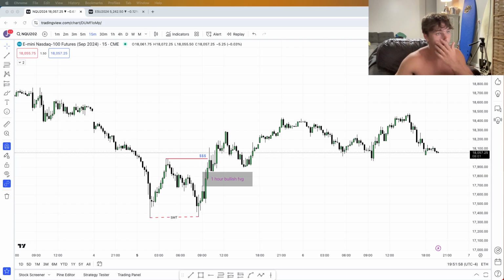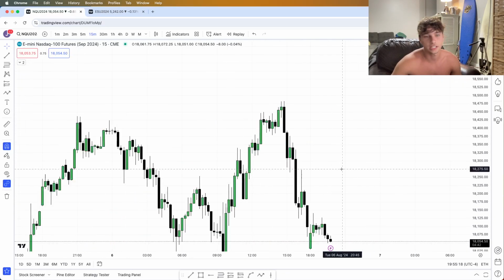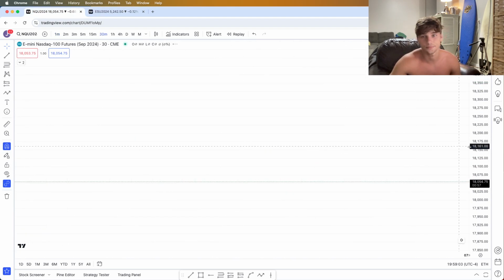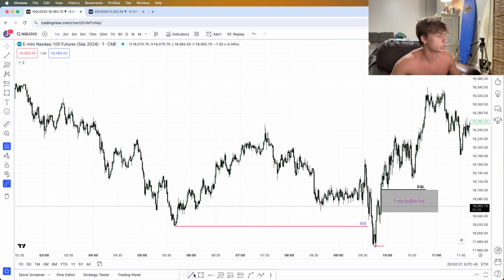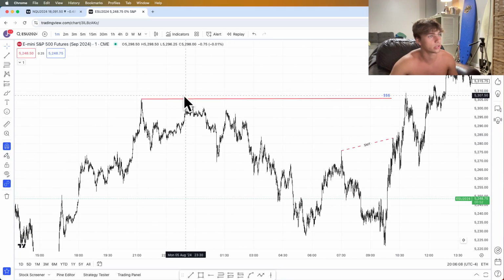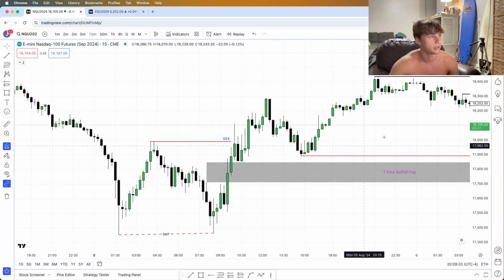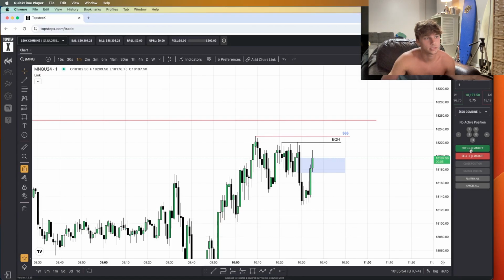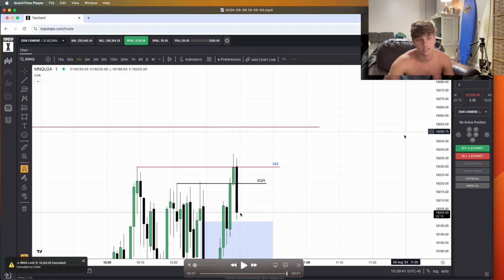Trade Recap Day 67| Taking Profits Wrong